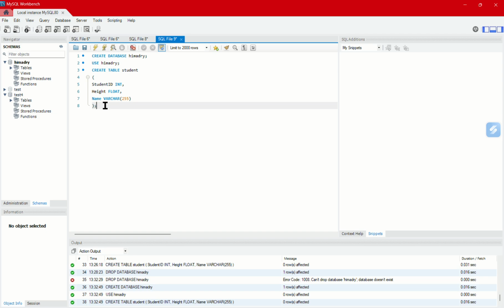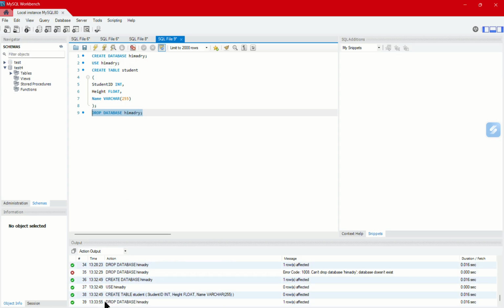SQL Database Vanished! Here's How.🪄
Need to remove an old database? In this SQL tutorial for beginners, we cover the SQL DROP DATABASE statement.
The DROP DATABASE command is used to permanently delete an existing database along with all its tables, data, and views. Because this action is irreversible, always ensure you have a backup before proceeding!
Syntax:
DROP DATABASE databasename;